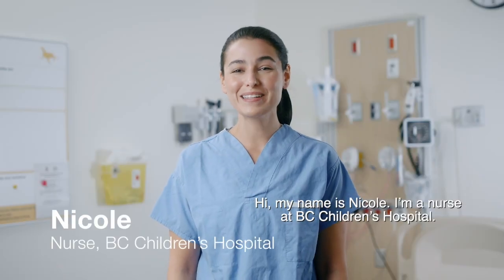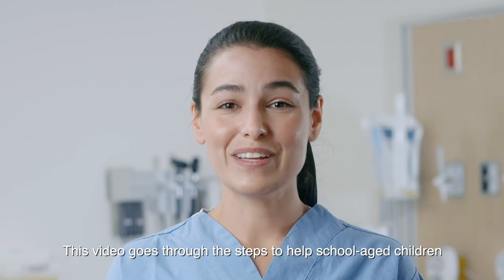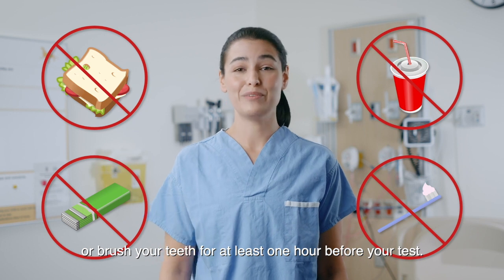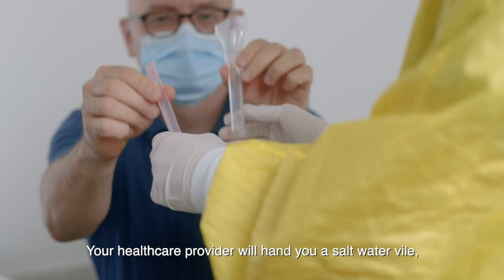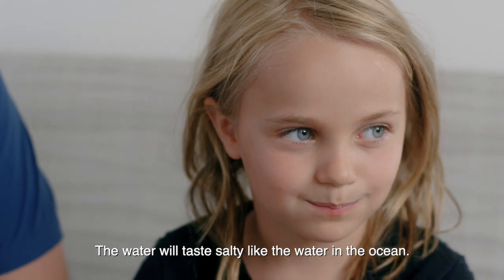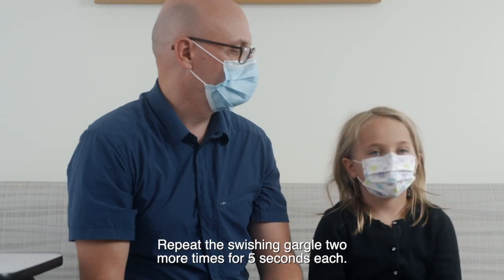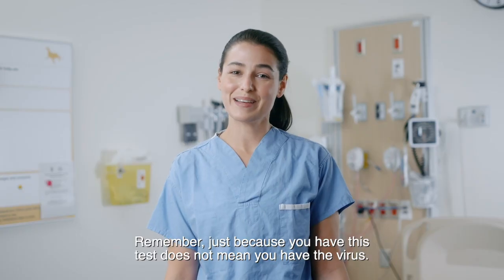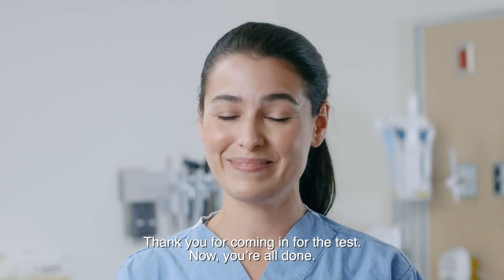COVID-19 Gargle test for kids